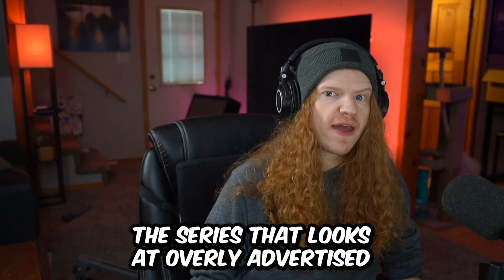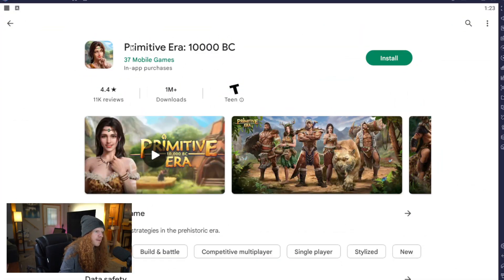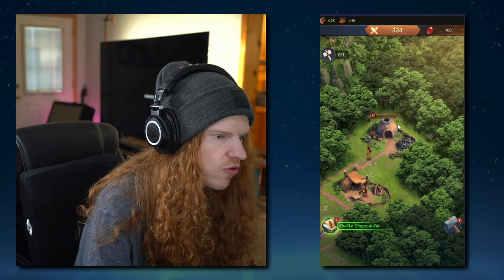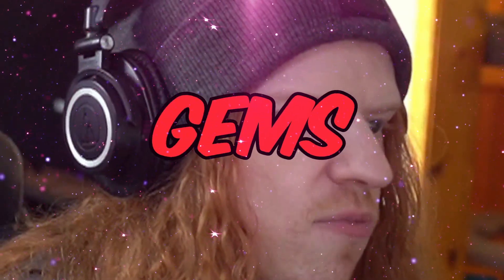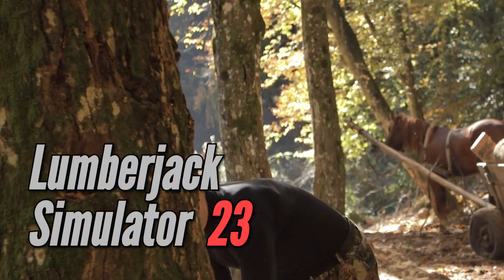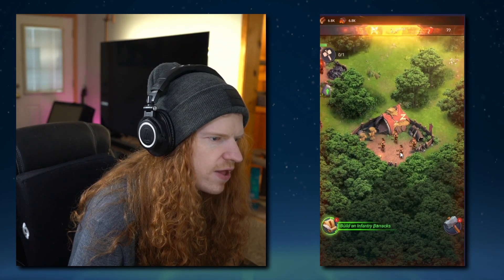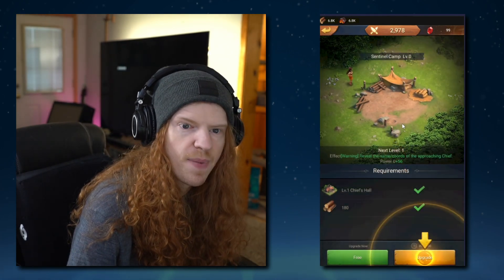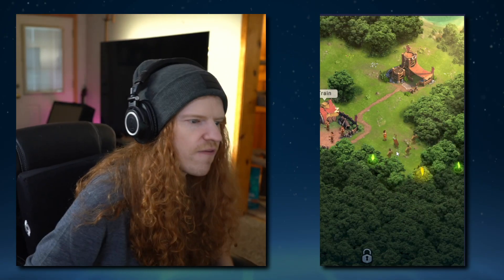How Bad Is... Primitive Era: 10000 BC?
How Bad Is... Primitive Era 10,000 Bc